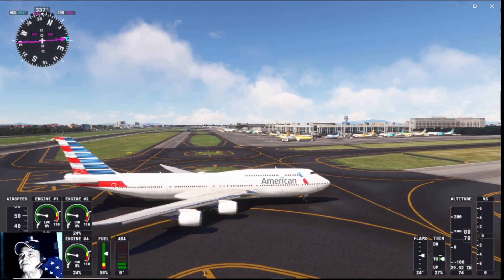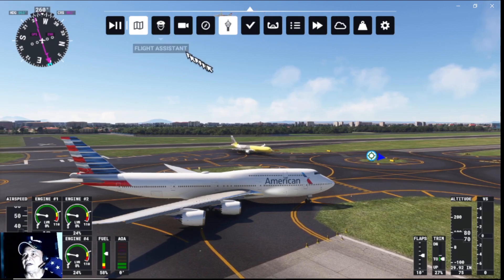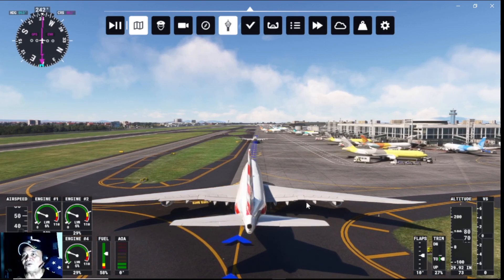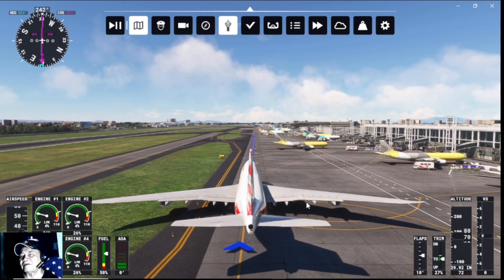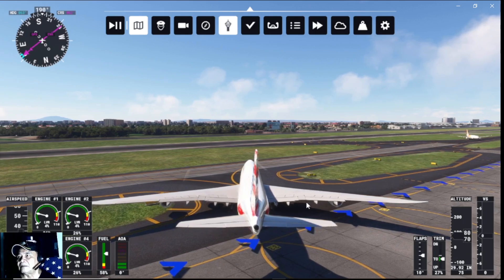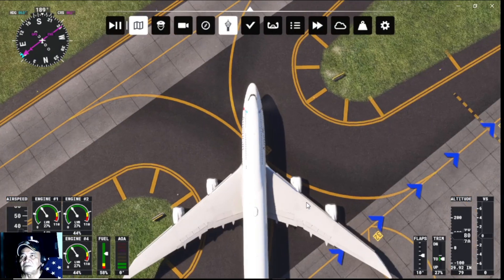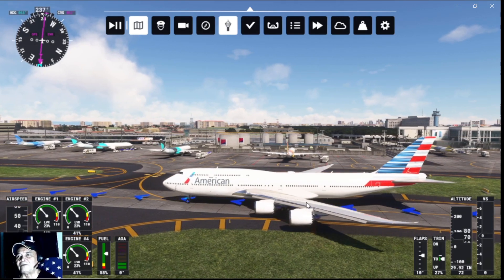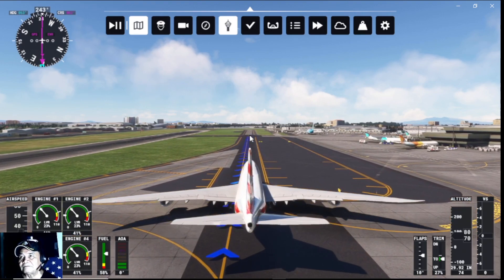AMERICAN AIRLINE BOEING B747-8i ON TAXI WAY INSIDE NAIA MANILA to ARRIVAL GATE parking.